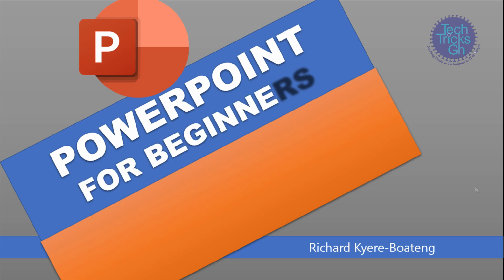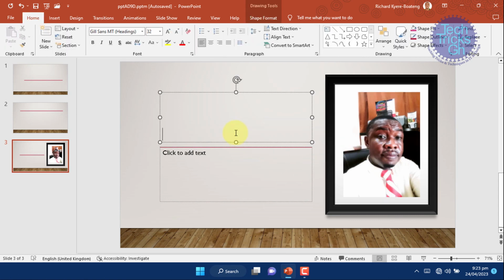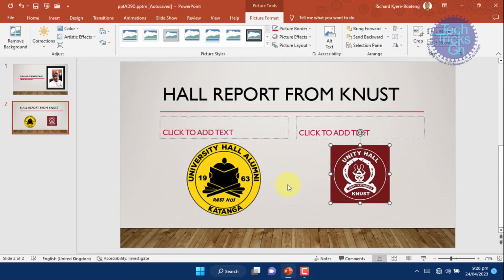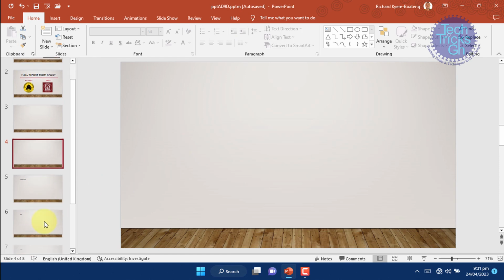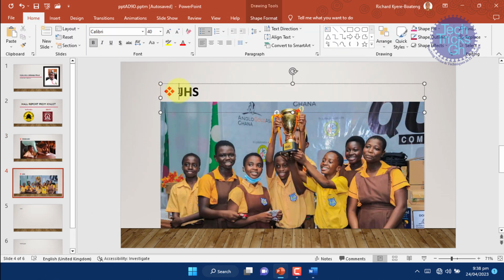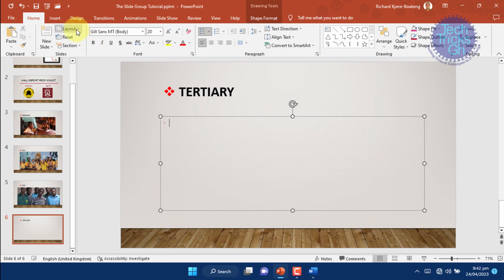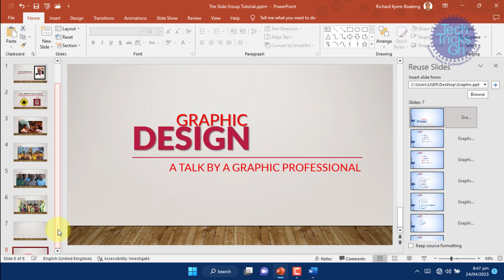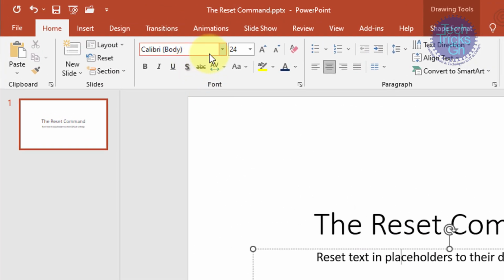POWERPOINT FOR BEGINNERS PART 4 : The Slide Group | TechTricksGh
In this video, we'd like to continue our POWERPOINT for beginners series. This time, we'll be discussing the Slide Group.

The Slide Group is a great way to organise your slides and keep them consistent throughout your presentation. With the Slide Group, you can easily access all of your slides from any device, and you can keep your presentation looking professional and consistent.

If you're looking to create a professional presentation that looks great on any device, then the Slide Group is the perfect tool for you! Watch this video to learn more about the Slide Group and how it can help you with your presentations!